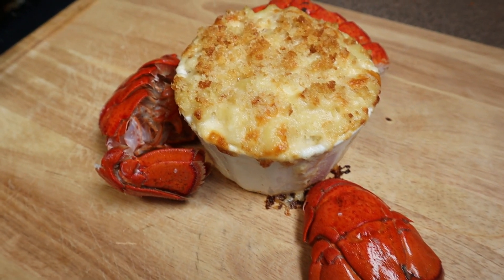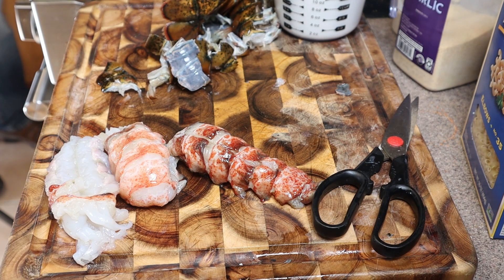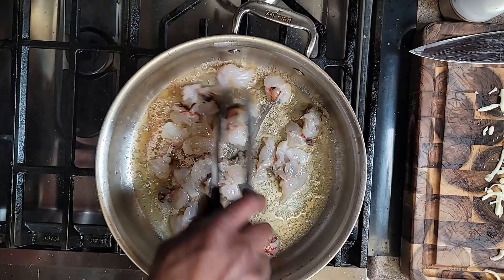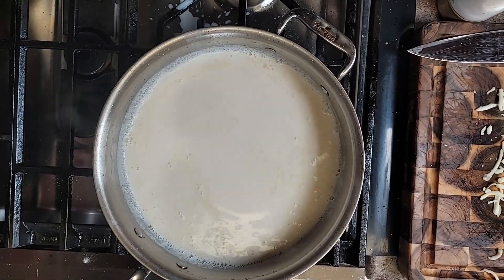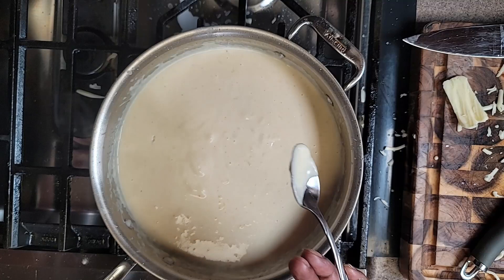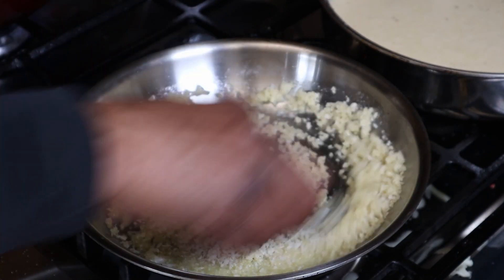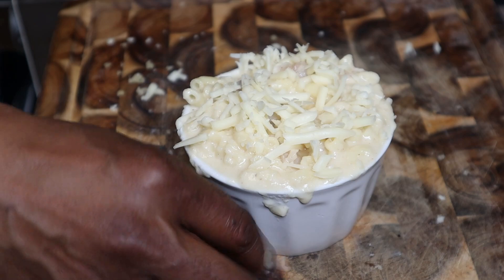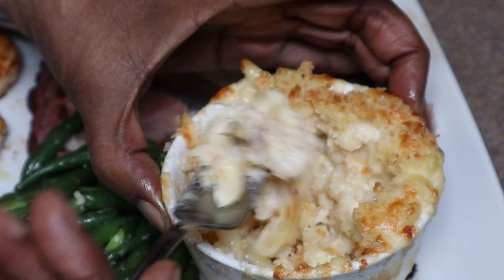How to make Lobster Mac and Cheese so easy !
Looking for a delicious, easy meal? Look no further than this easy lobster mac and cheese recipe!

This dish is perfect for date night or any other special occasion. so it's easy and straightforward to make. If you're a fan of lobster, then this recipe is definitely for you!
 Ingredients

8 oz elbow macaroni
½ stick of butter
1 tbl flour
½ tsp seasoned salt
2 cups of milk
1/2 tspOnion powder
½ TSP garlic powder
4 cups of cheese shredded sharp cheddar cheese